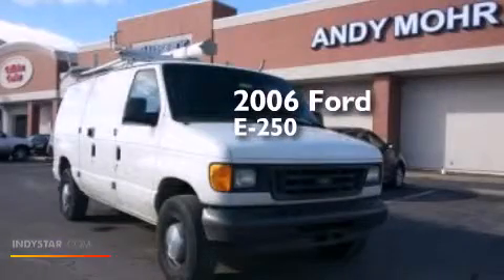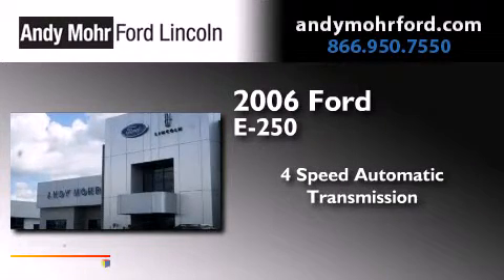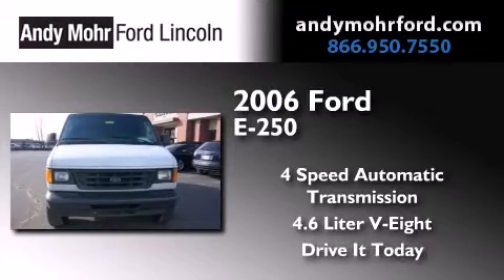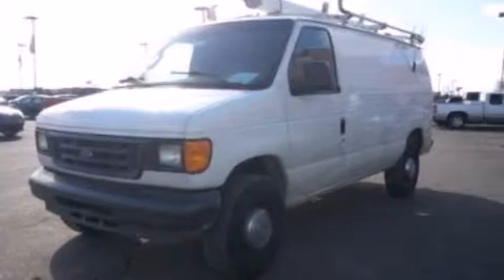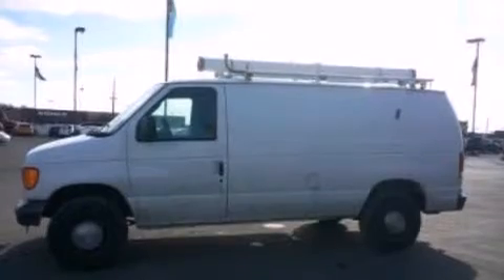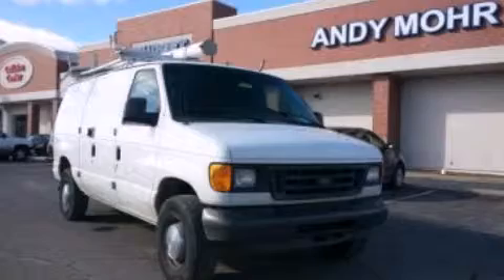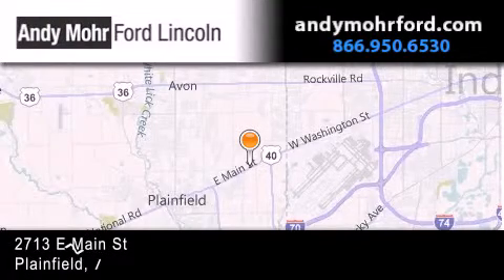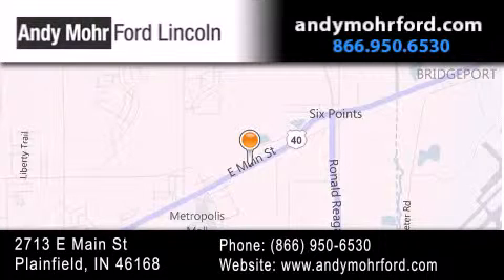2006 Ford E250 Plainfield IN 46168 P8039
We've been honored to serve the Plainfield IN area , we promise that your experience at our dealership will exceed your expectations ! Year : 2006 Make : Ford Model : E250 Engine : 4.6L V8 16V MPFI SOHC Trans . : 4-Speed Automatic Exterior : White Miles : 120,815 Stock : P8039 Andy Mohr Ford Lincoln 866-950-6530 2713 E. Main Street Plainfield , IN 46168